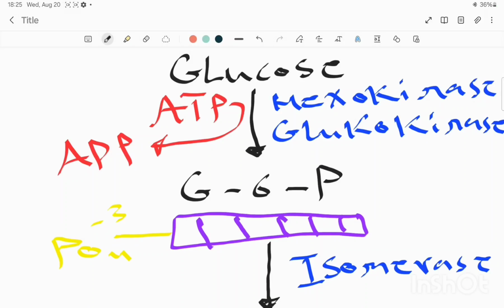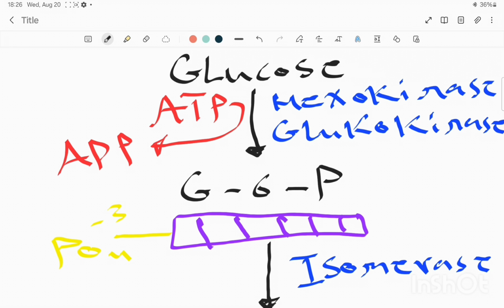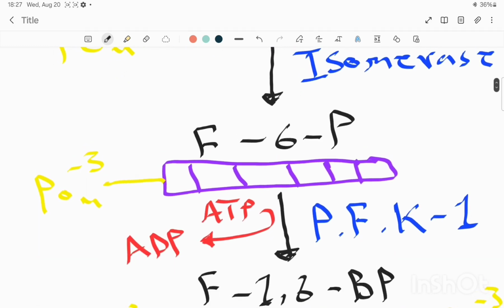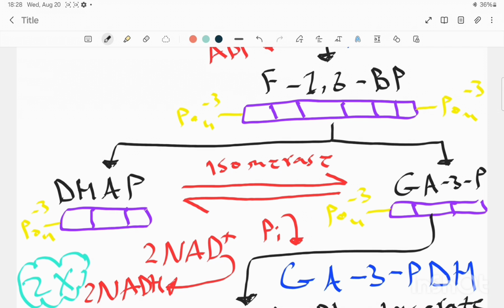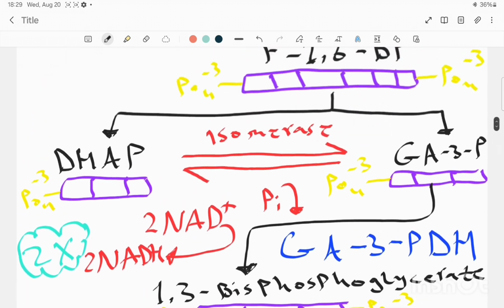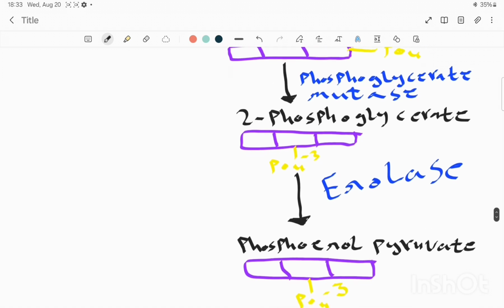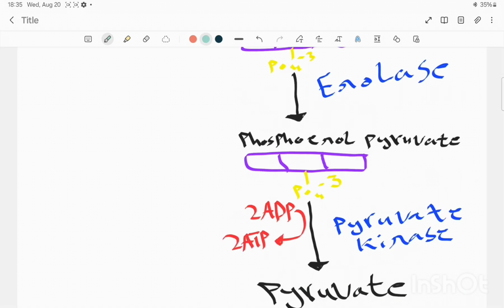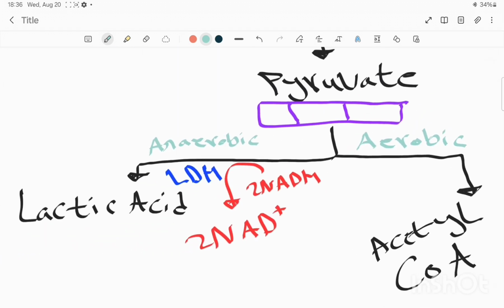Glycolysis Made Easy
Dive into the fascinating world of glycolysis, the essential pathway that breaks down glucose to release energy! This video simplifies every step, from glucose to pyruvate, and explains the key molecules and enzymes involved. Perfect for medical students, biology enthusiasts, and anyone curious about cellular energy.

✅ Learn:

The 10 steps of glycolysis

Key enzymes and their functions

How ATP and NADH are produced

Practical tips for remembering the pathway

Whether you’re studying for medical school exams or just want to understand how your cells produce energy, this guide makes glycolysis easy to grasp!